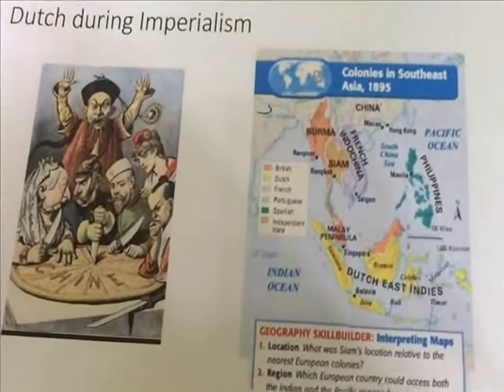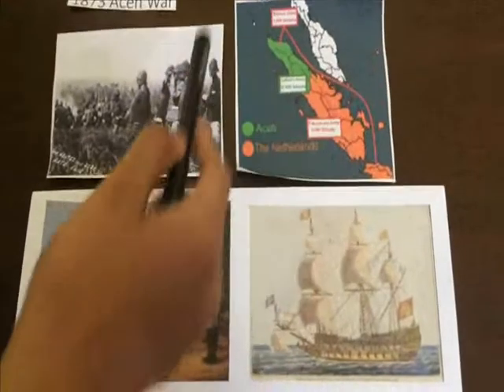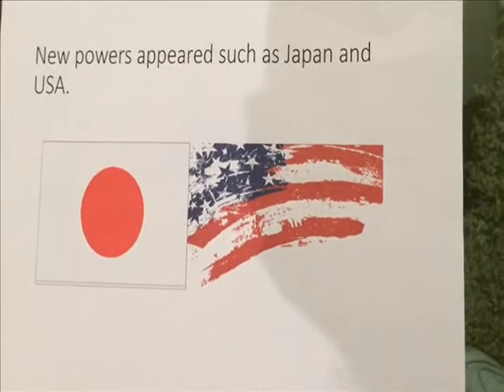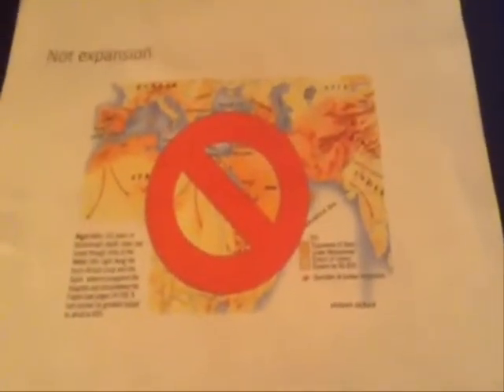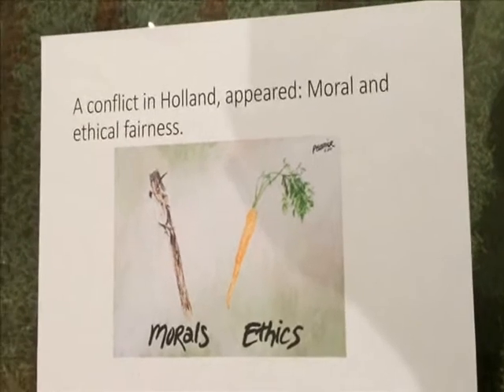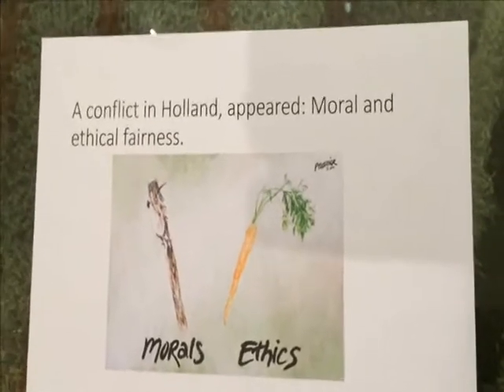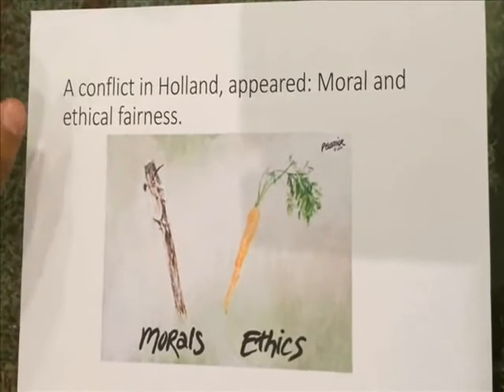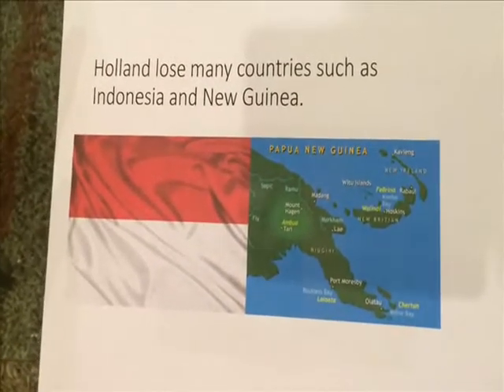Dutch Imperialism XIX century